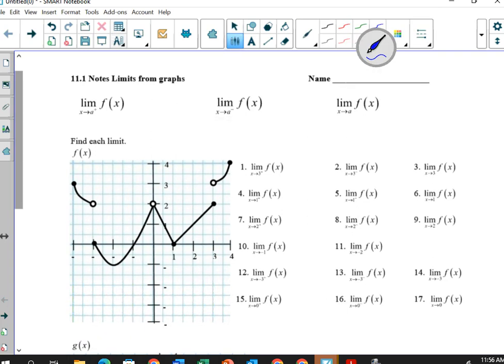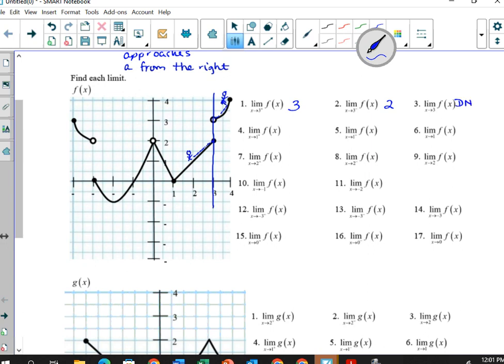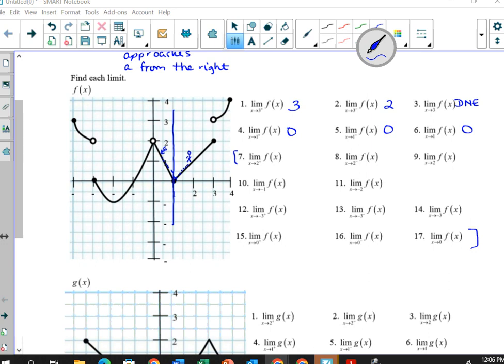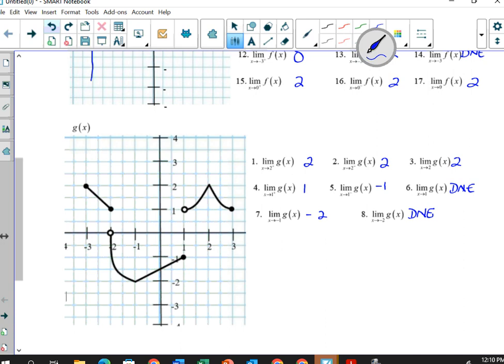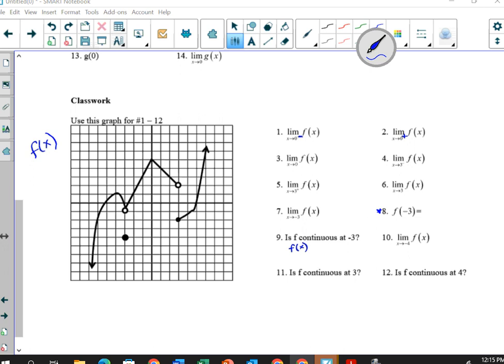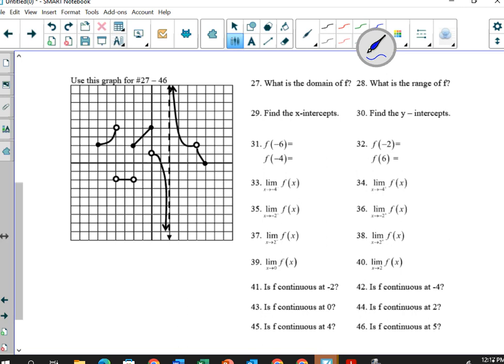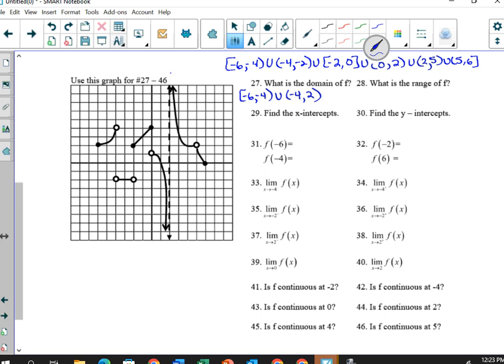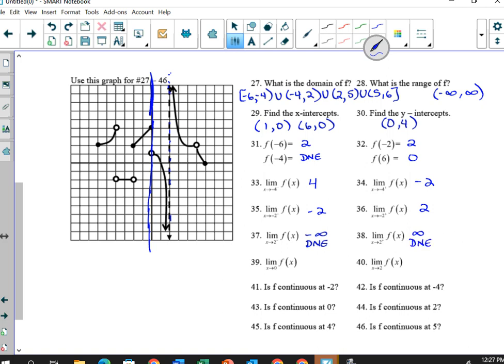11.1 notes video limits from graphs